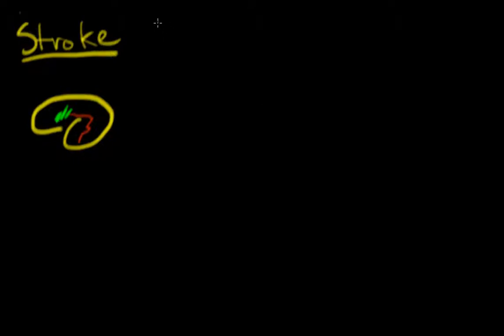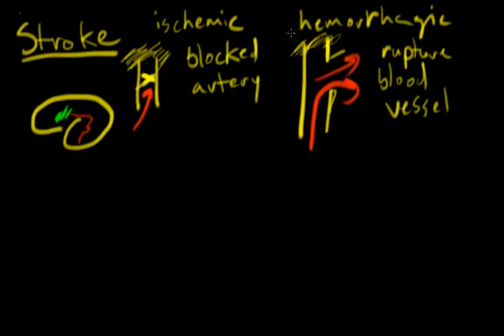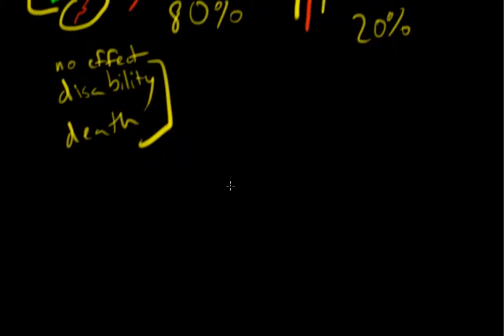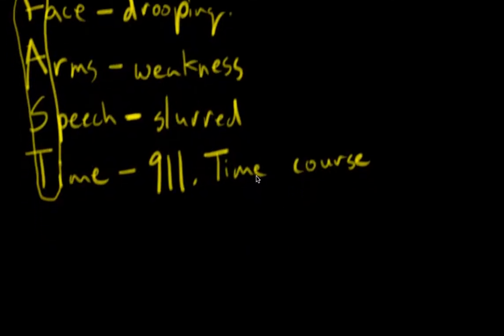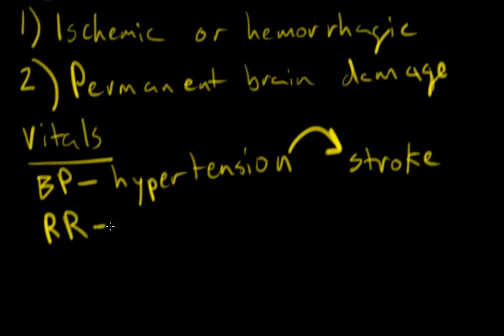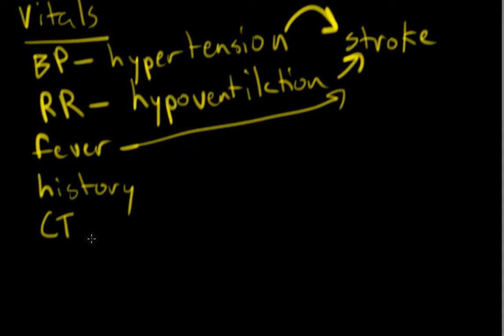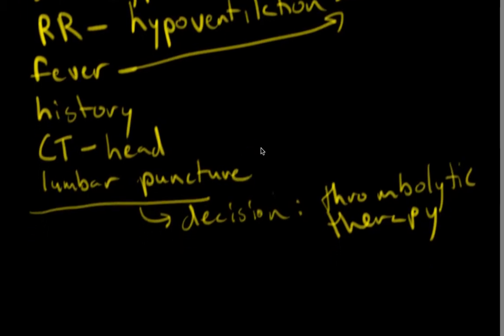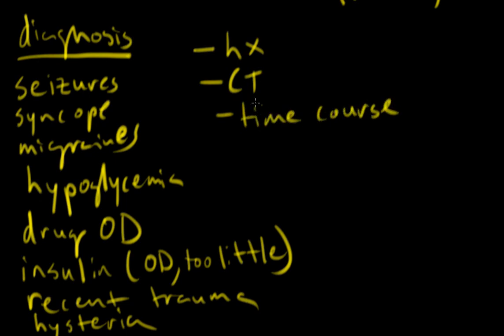Stroke what is